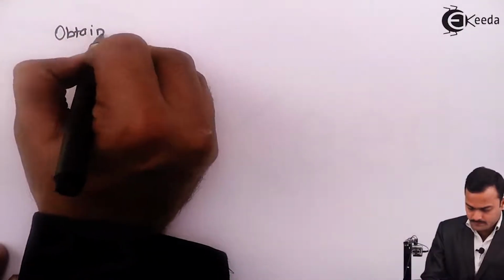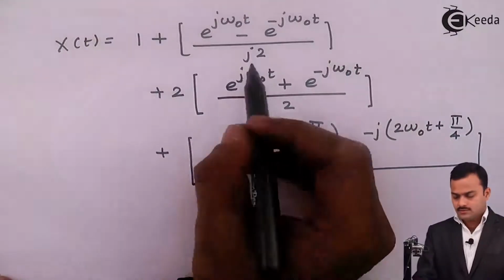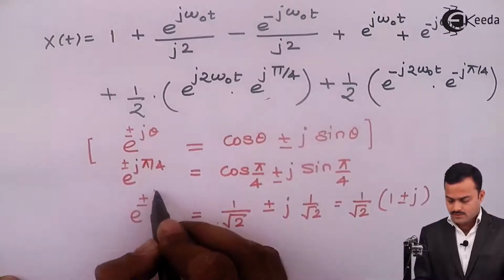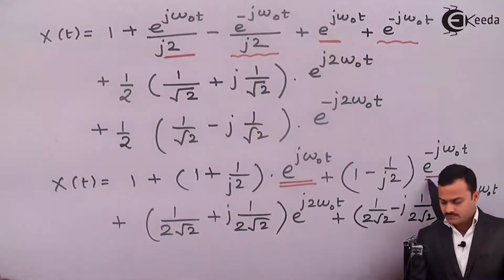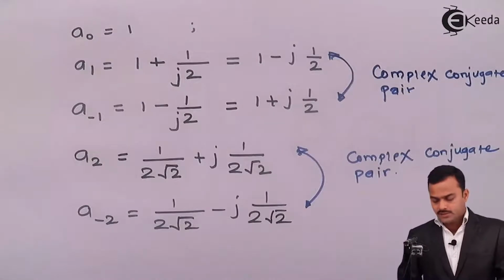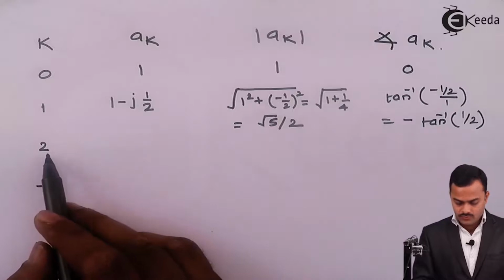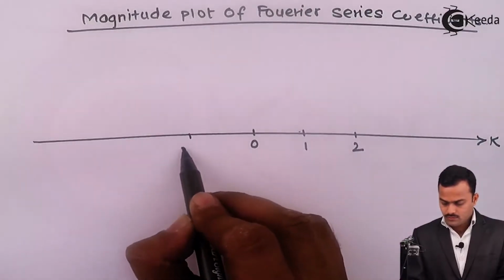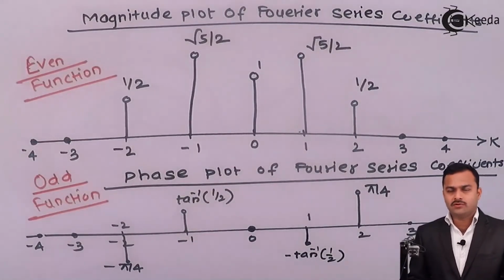Problem 5 on Fourier Series | Signals and Systems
In this tutorial on Fourier Series, we dive into Problem 5, exploring the fundamental concepts of Signals and Systems. Witness a step-by-step breakdown, unraveling the intricacies of Fourier Series. Understand the significance of this mathematical tool in analyzing periodic functions and signals. From harmonic analysis to representation, grasp the core principles that underpin this pivotal theory. Join us to unlock the secrets behind Problem 5 and delve into the world of Fourier Series, illuminating its relevance in understanding Signals and Systems.

Happy Learning.